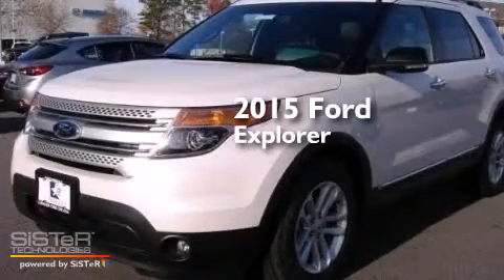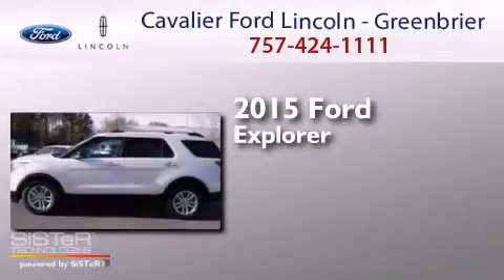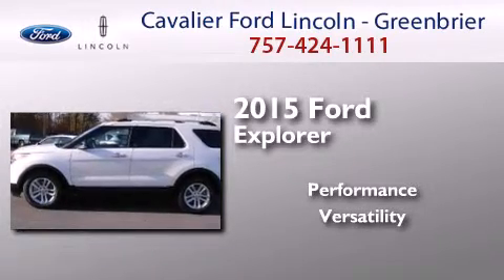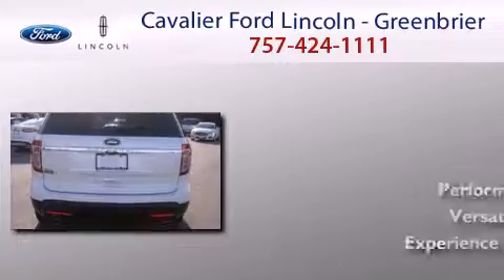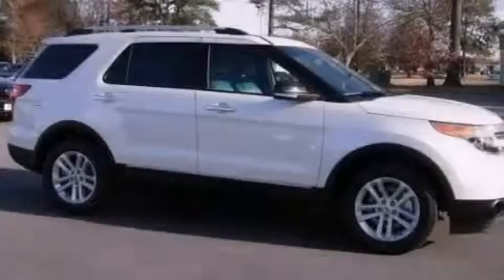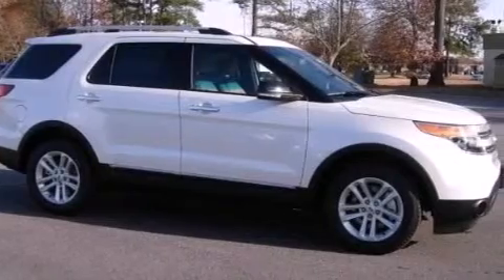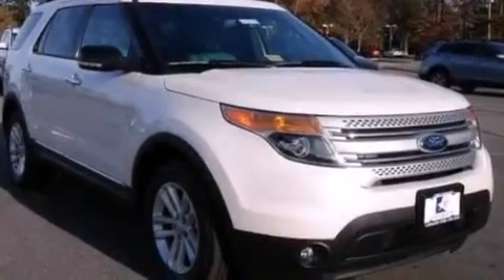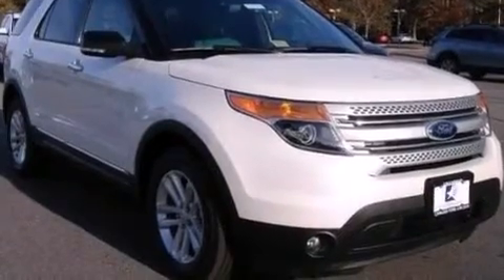2015 Ford Explorer Chesapeake VA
We have been honored to serve the Chesapeake VA area , we promise that your experience at our dealership will exceed your expectations ! Year : 2015 Make : Ford Model : Explorer Engine : 3.5 Trans . : a Exterior : White Platinum Metallic Tri-Coat Miles : 8 Stock : G55134 Cavalier Ford Lincoln - Greenbriar 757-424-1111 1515 South Military Parkway Chesapeake , VA 23320